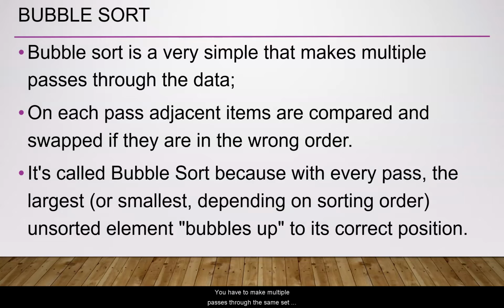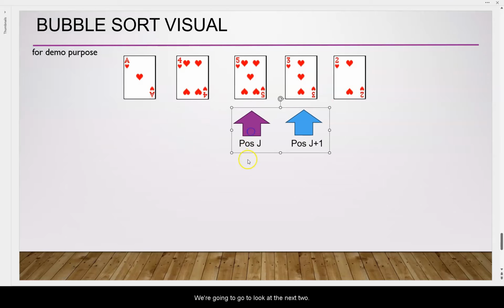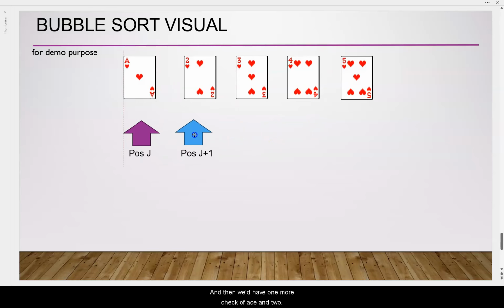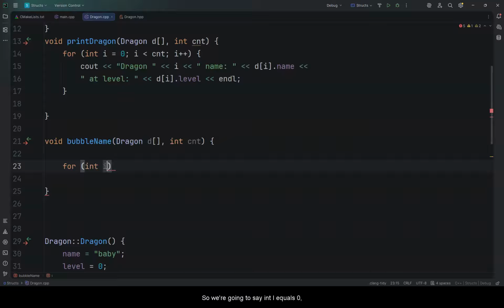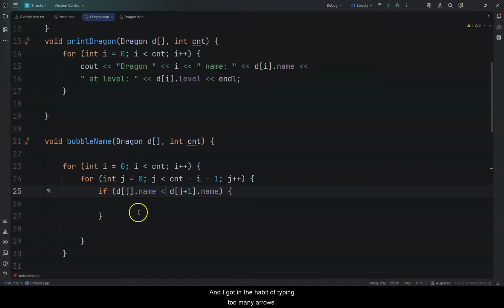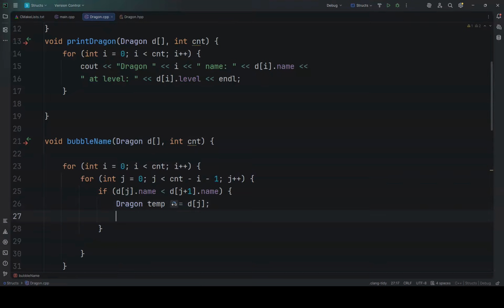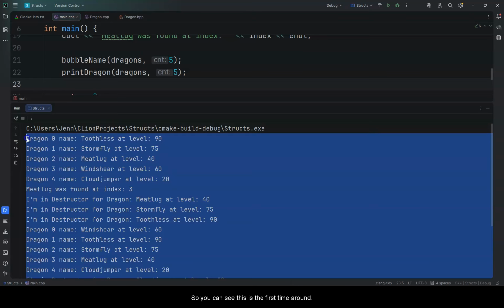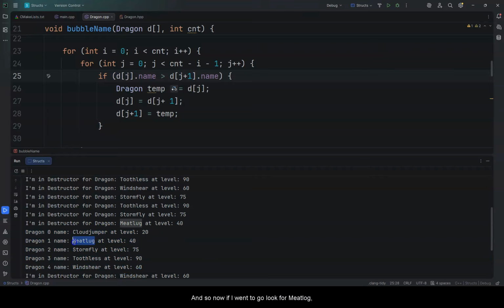BubbleSort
Searching sorted arrays using binary search. Done in CLion 2025.3.1 in C++